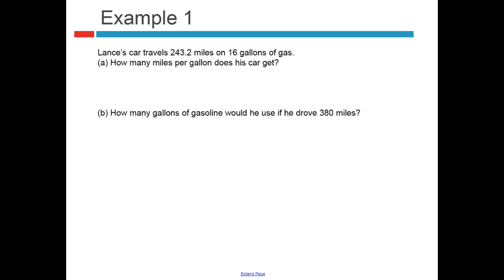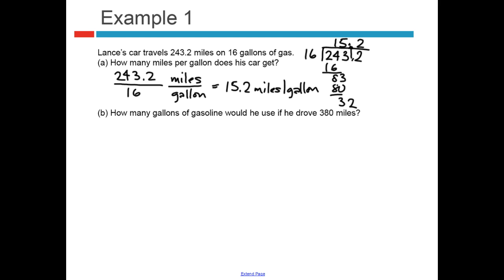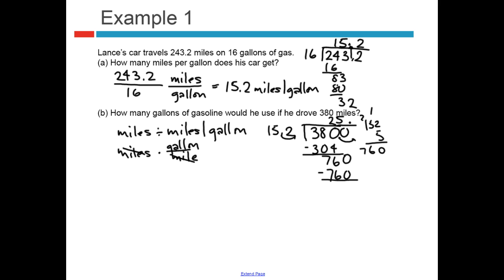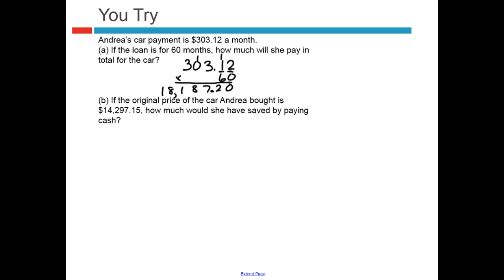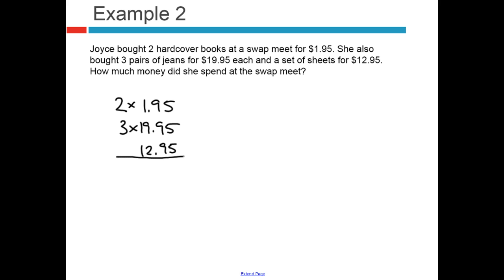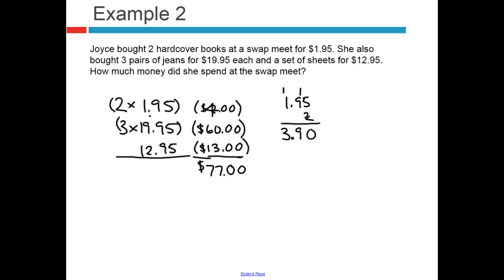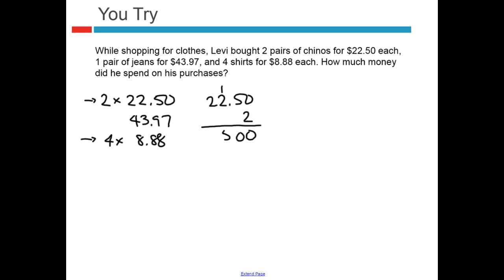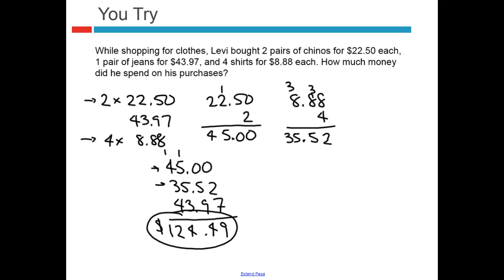Mod 3-7 Prob Solv with Decimals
3.9 Prob Solv with Decimals